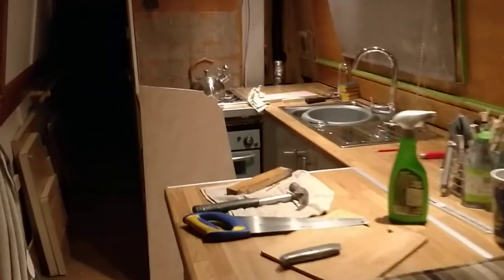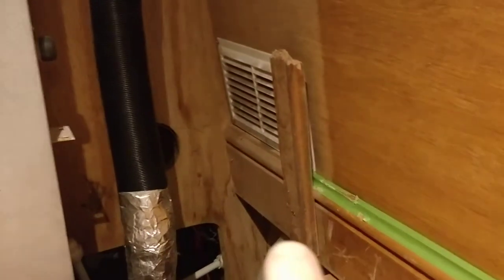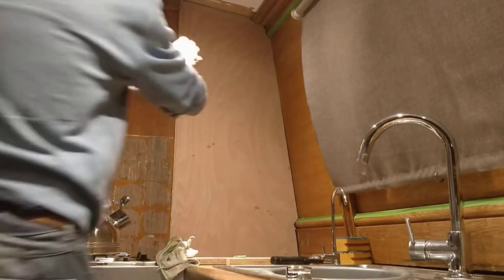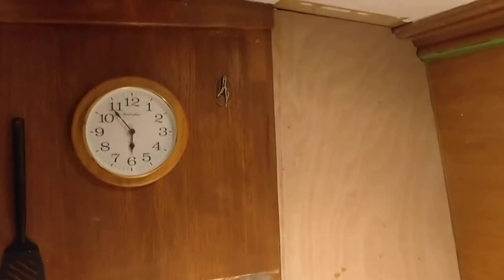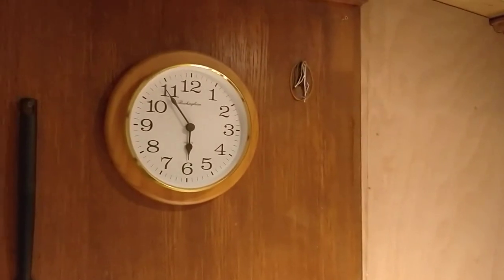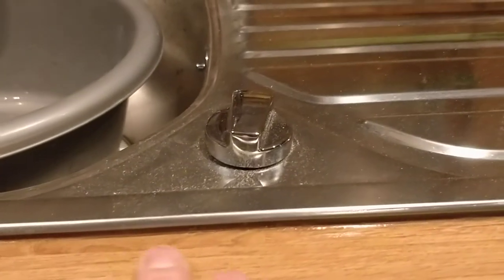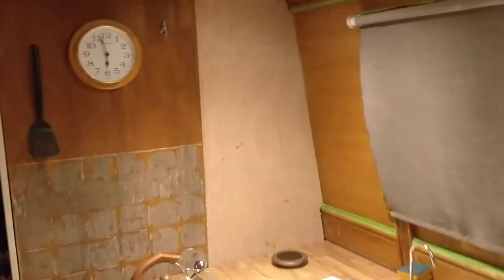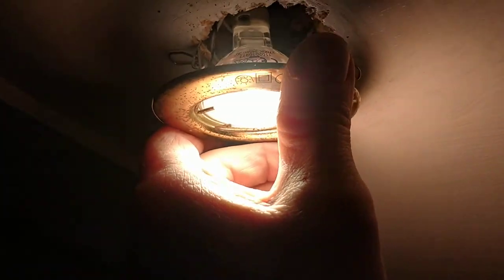Narrowboat kitchen refit part 8